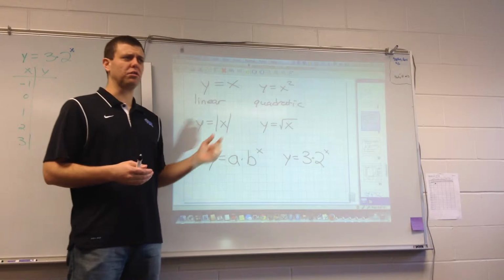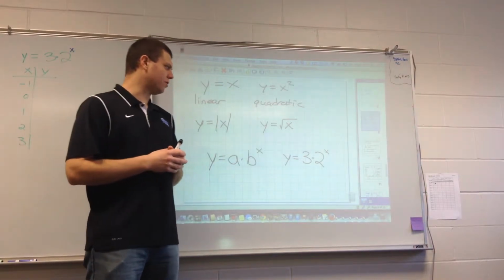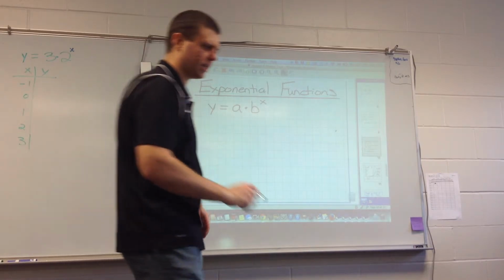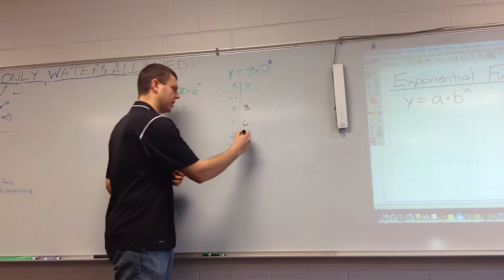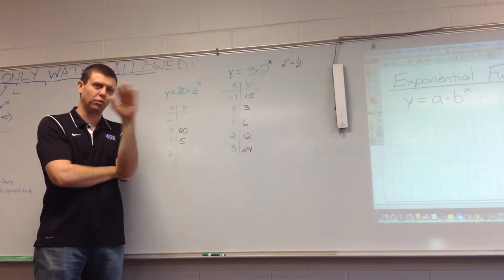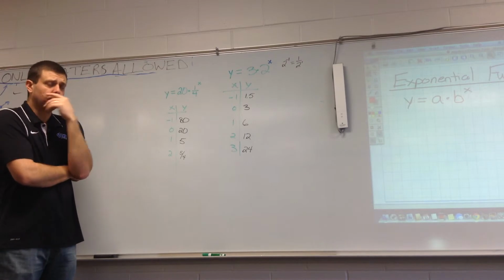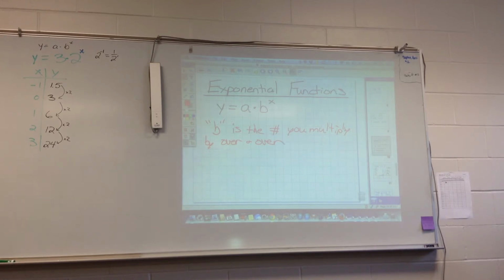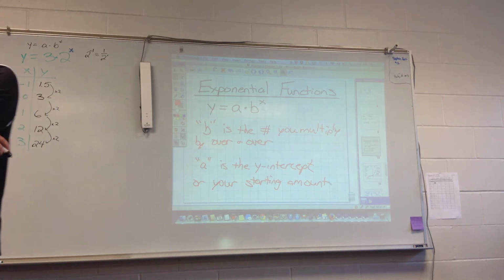Algebra2 LT 7.1 graphing exponential functions part 1